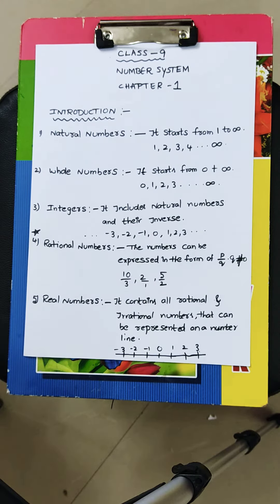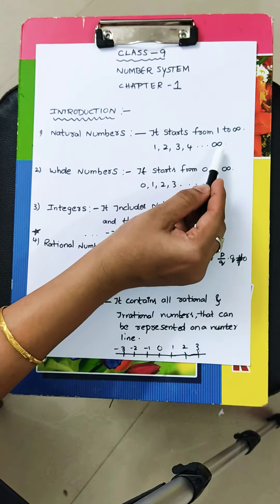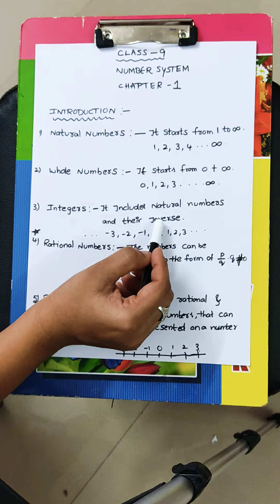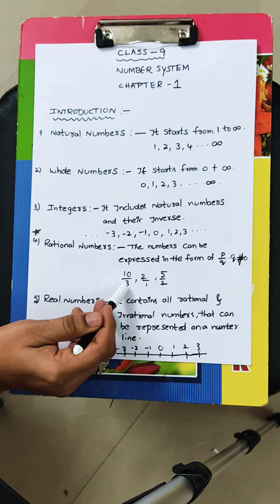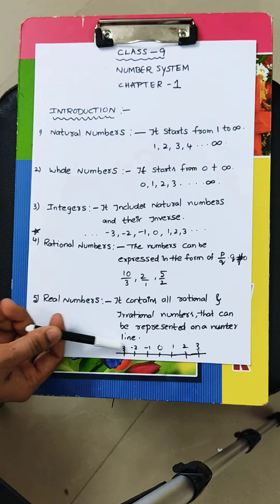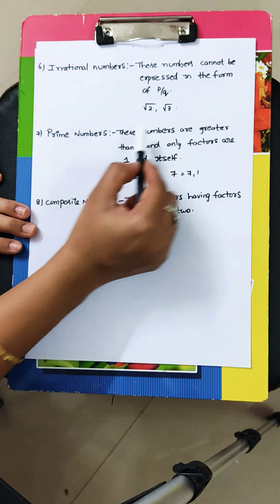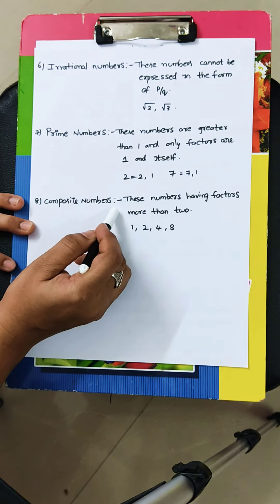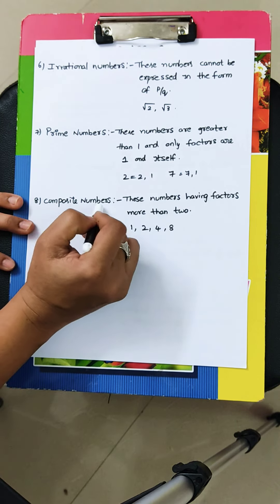Class 9, chapter 1 , Number System Introduction | CBSE maths